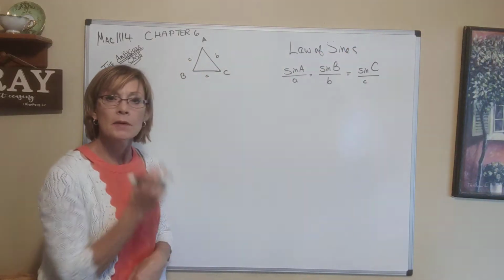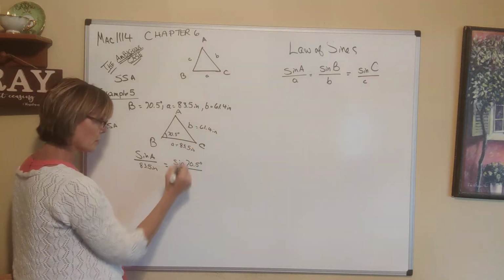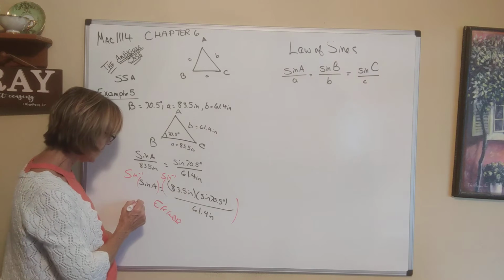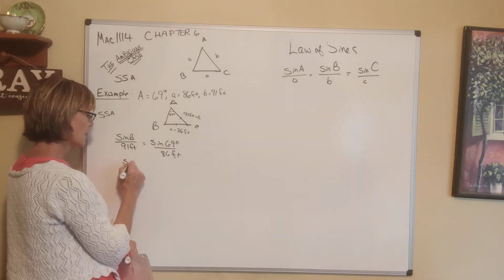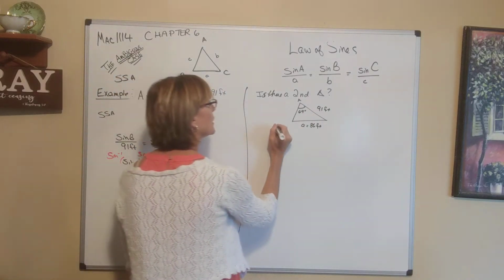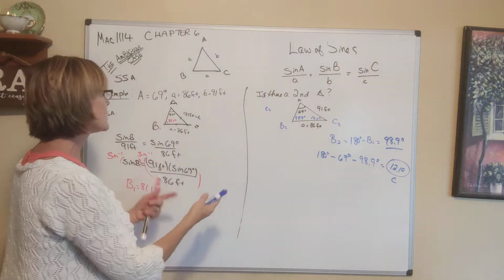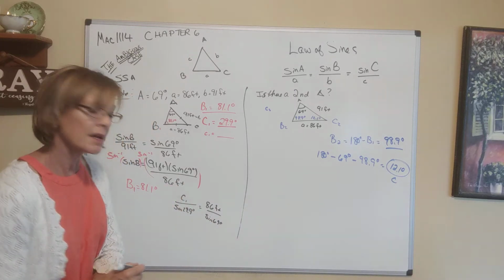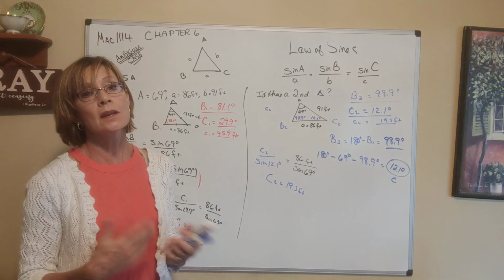Law if Sines, ambiguous cases with 0 and 2 triangles